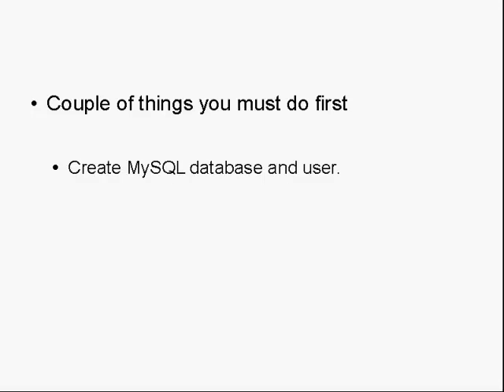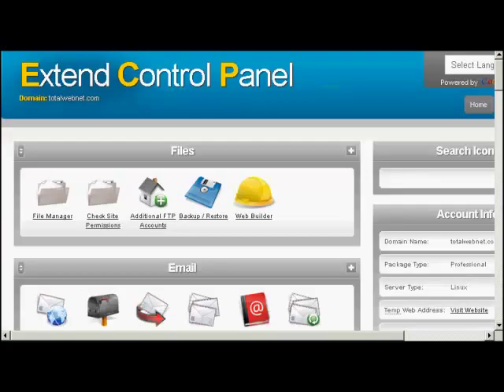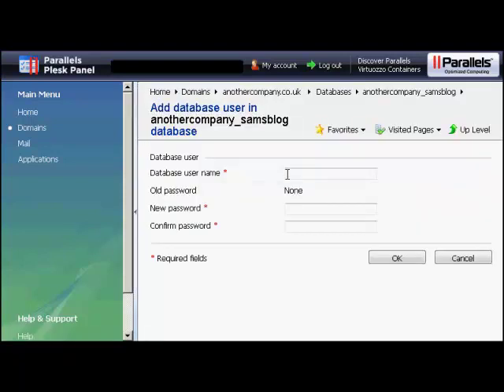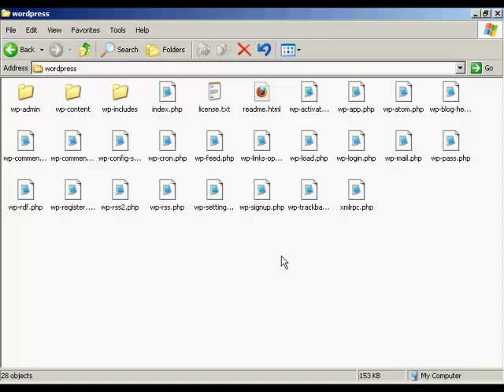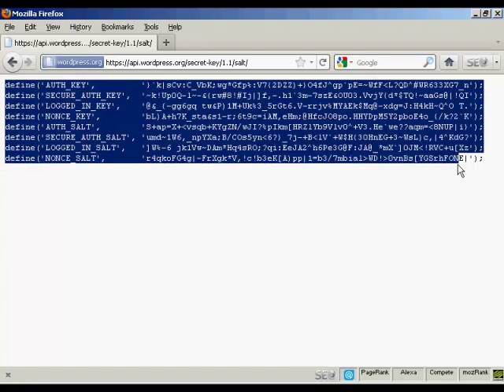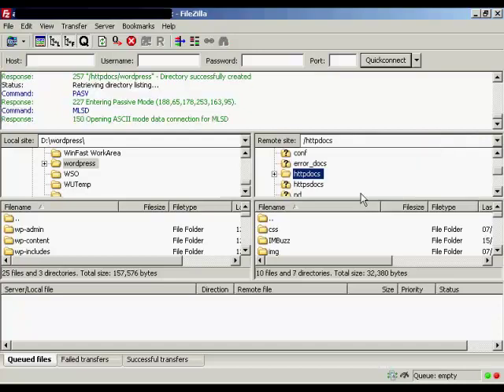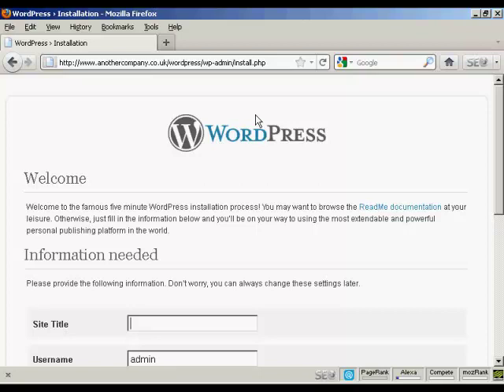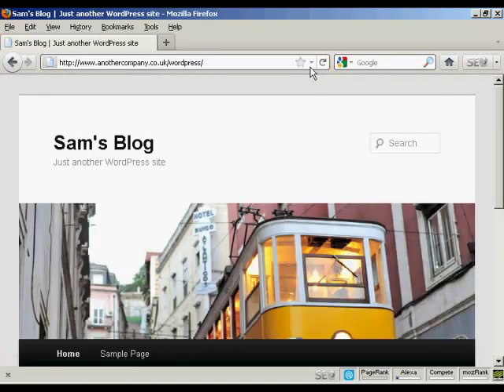INSTALLING WP MANUALLY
Educational Videos for FEE